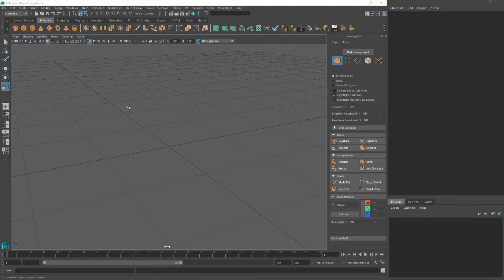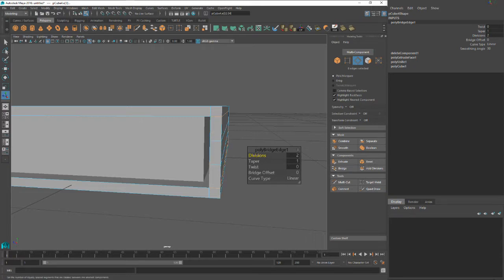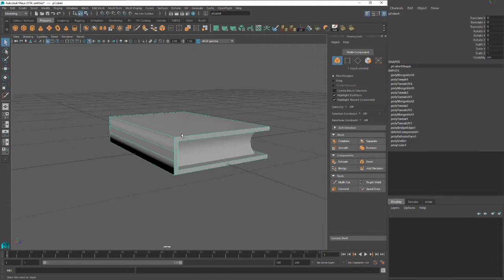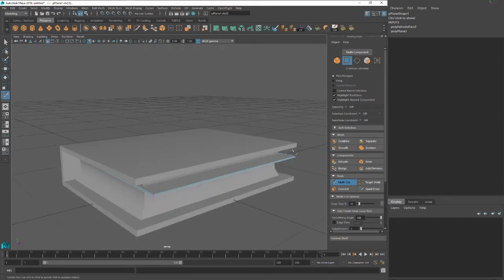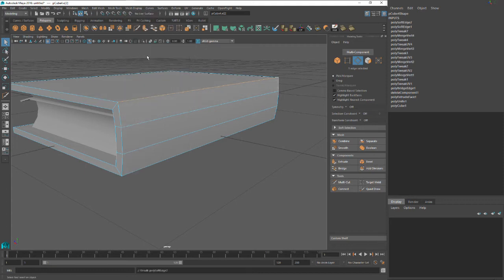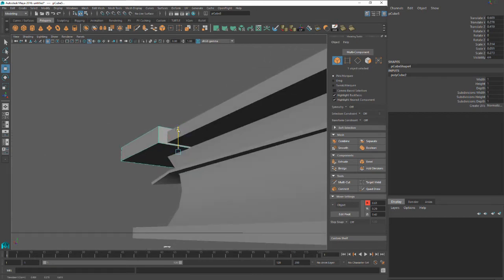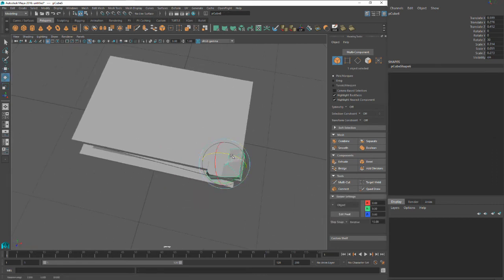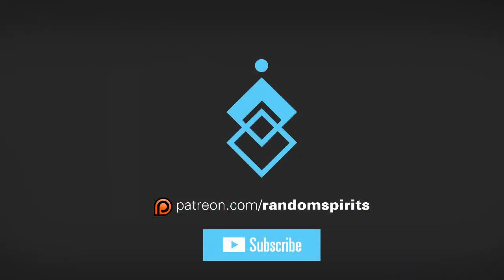Tutorial: Maya and Photoshop - Book - Part 1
Maya and Photoshop tutorial focusing on modeling, uvs, and texturing. I walk through the entire process in this 3 part tutorial.